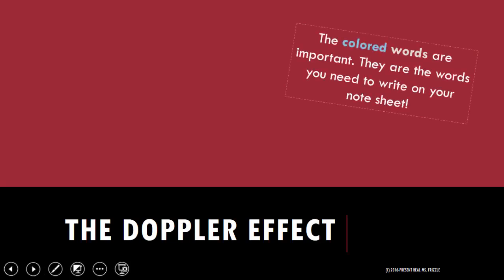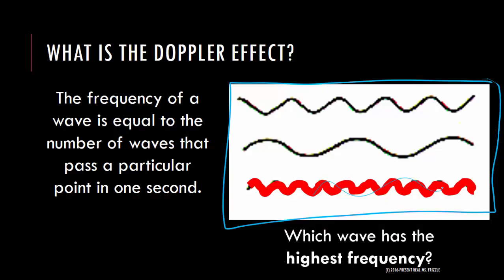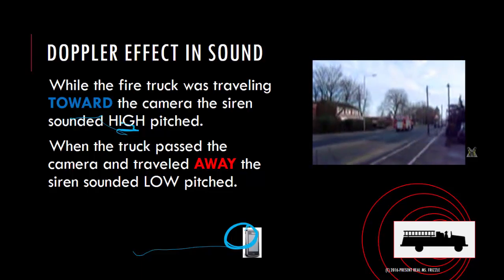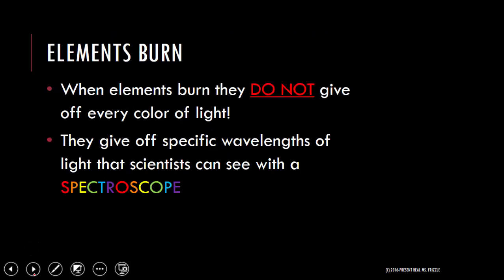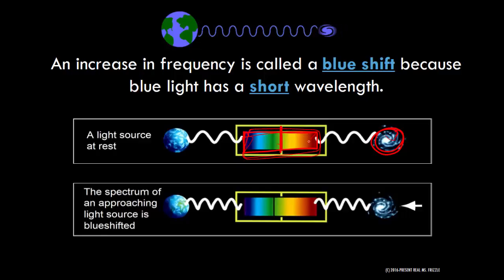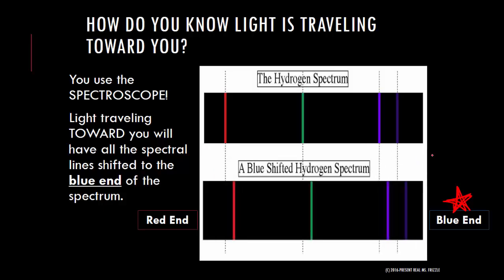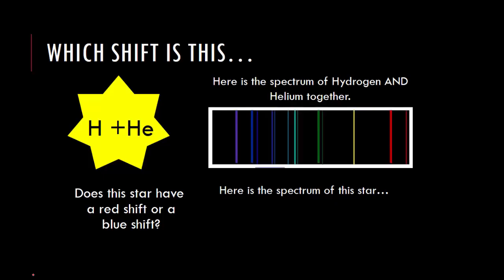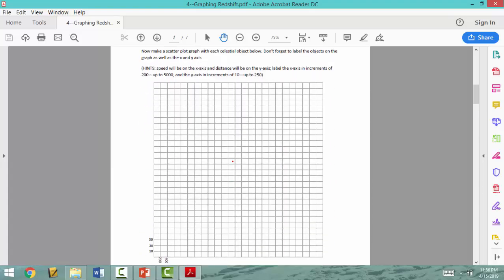Physical Science: Doppler Effect (Red/Blue Shift)